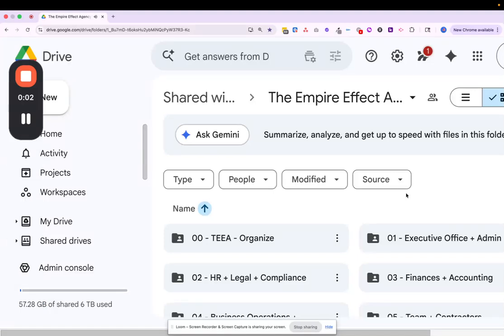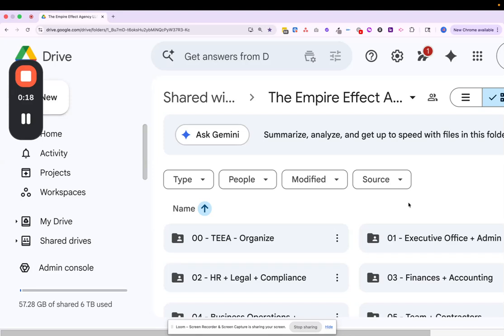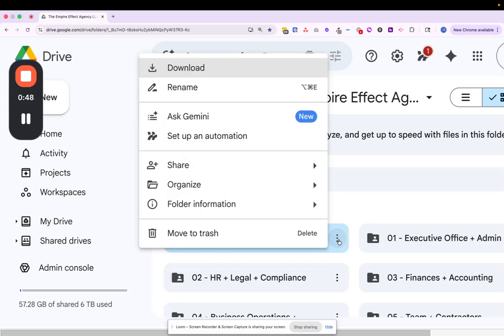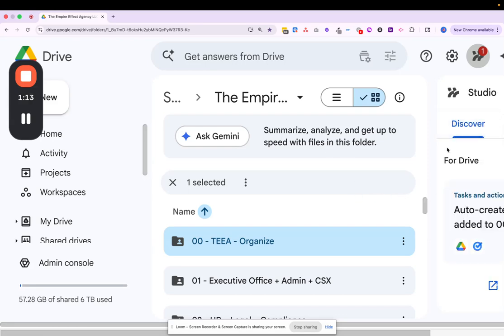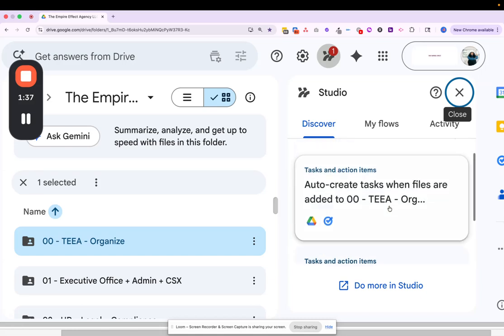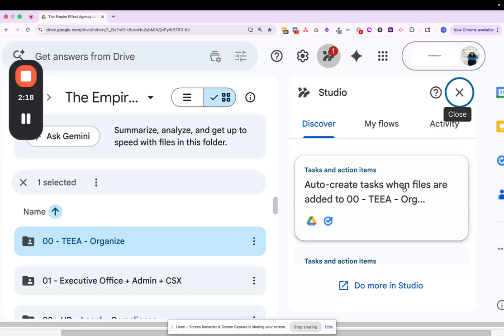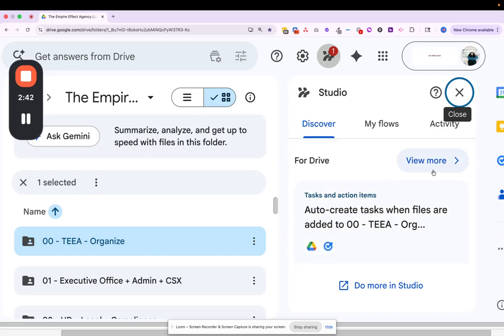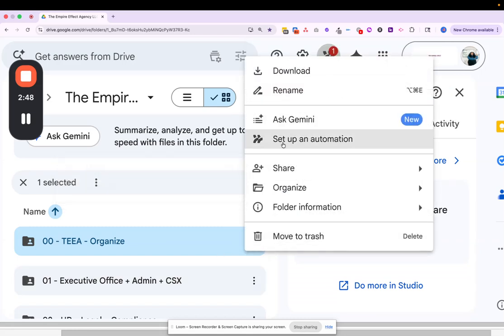Google Drive's New Automation Tool Is Actually Useful | The Empire Effect Agency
Have you seen this Google Drive update yet?

I was working inside Google Drive and noticed a feature called Set Up Automation that can automatically notify you when files are added to folders and even create tasks for follow-up.

If you manage client work, shared drives, contractors, virtual assistants, project files, or collaborative workflows, this feature could help you stay on top of submissions without constantly checking folders.

In this video, I'll show you:

✅ Where to find Google Drive Automations
✅ How to get notified when files are added
✅ How to automatically create Google Tasks from new submissions
✅ Ways service providers, consultants, VAs, and nonprofit leaders can use it
✅ How Gemini can help you find files faster inside Google Drive

If you're looking for practical operations, systems, and productivity tips, you're in the right place.

📌 Want 1:1 support?
Apply to work with me or book a discovery call